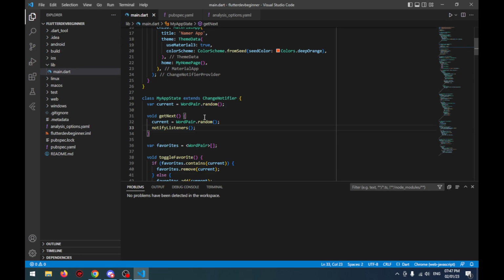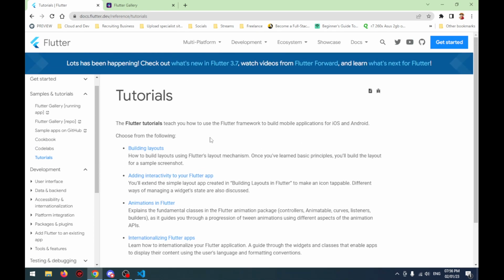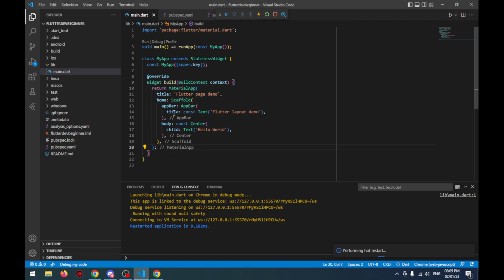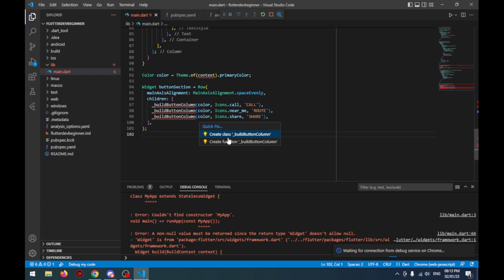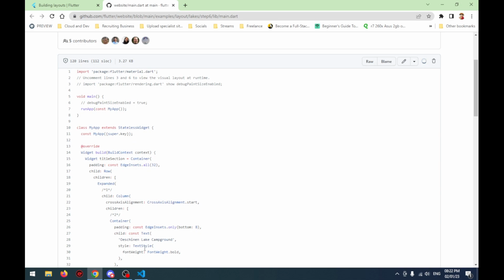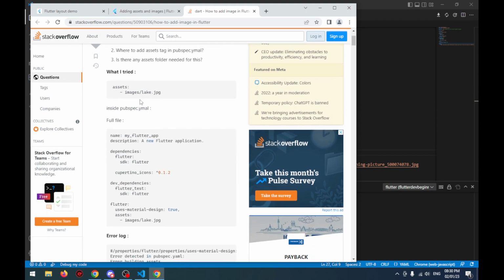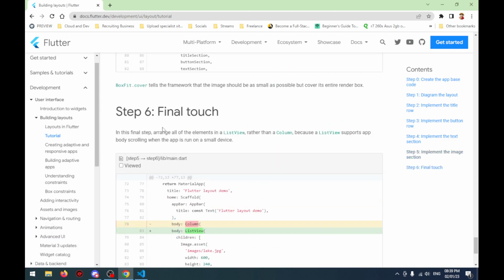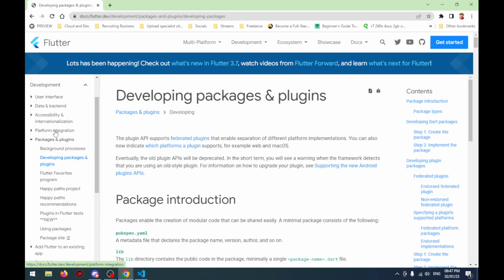05.Flutter Tutorials from Flutter.dev learning video